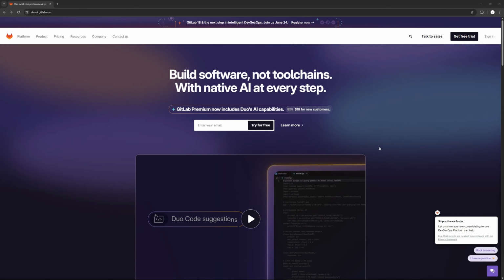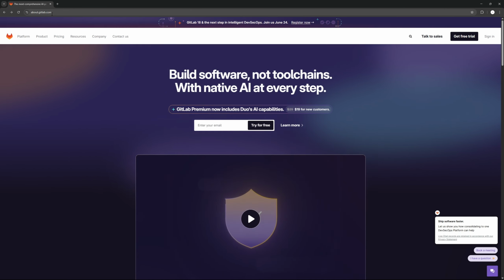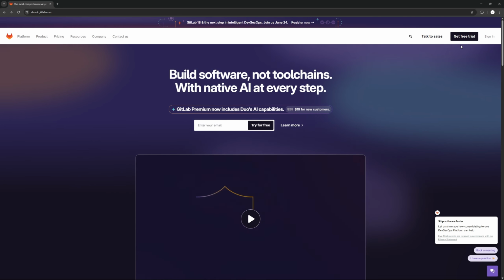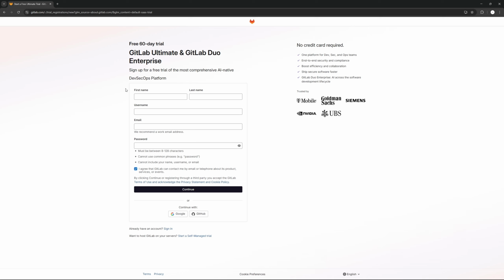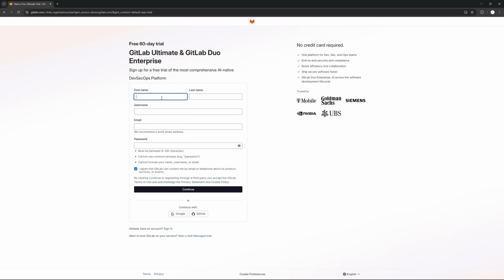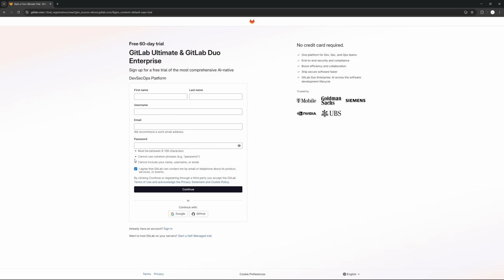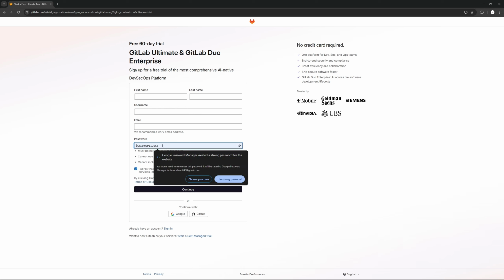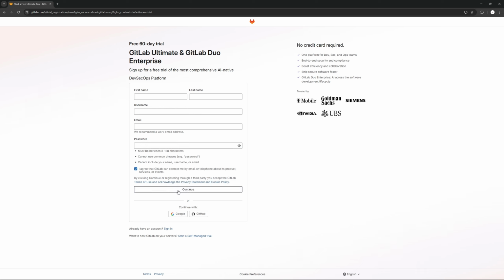How to Sign Up for GitLab and Set Up Your Account — Complete Beginner’s Guide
Create a GitLab Account: Step-by-Step Sign-Up & Setup Tutorial

Looking to start using GitLab but don’t know how to create an account? In this complete beginner’s guide, you’ll learn step by step how to sign up for GitLab and set up your developer account in just a few minutes. Whether you’re a software developer, student, or team lead, this tutorial walks you through creating your GitLab account, verifying your email, and customizing your profile settings. Learn how to set up your SSH keys, choose the right plan (Free, Premium, or Ultimate), and adjust your privacy and notification preferences.

We’ll also cover the basics of creating your first project, adding collaborators, and managing repositories with GitLab’s intuitive interface. Perfect for anyone new to version control, DevOps, or collaborative software development. Whether you're on Windows, Mac, Linux, or working directly in the cloud, this video makes getting started with GitLab easy and fast in 2025. Build your development workflow the right way with this complete GitLab setup guide.